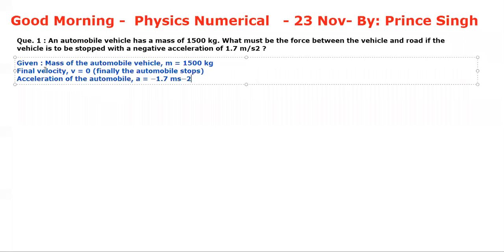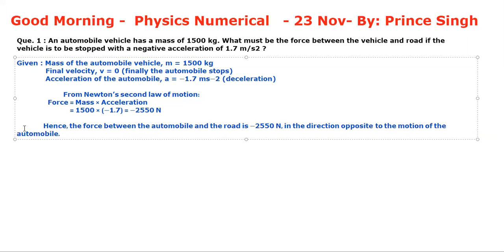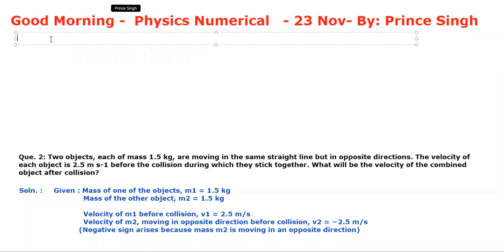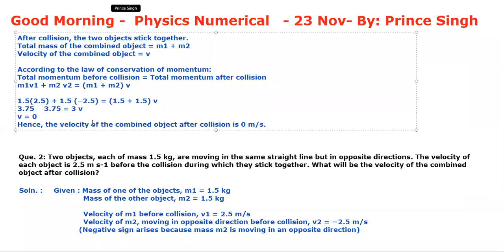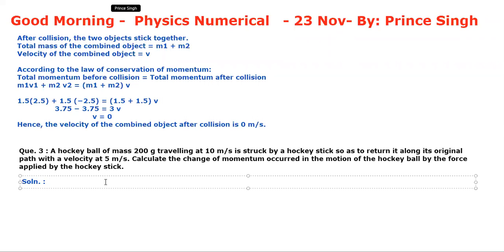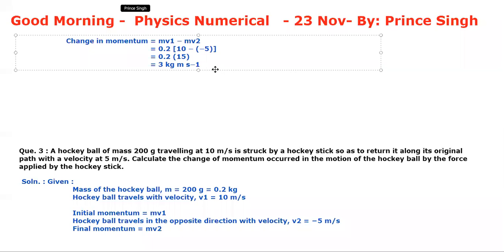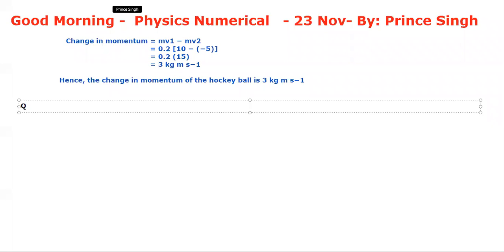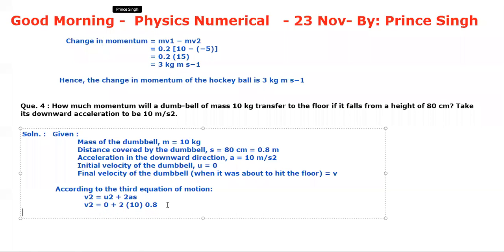Class 9 Laws of Motion Numerical 23 Nov